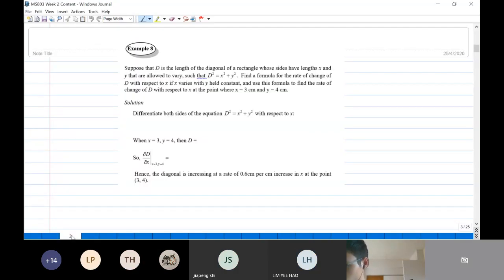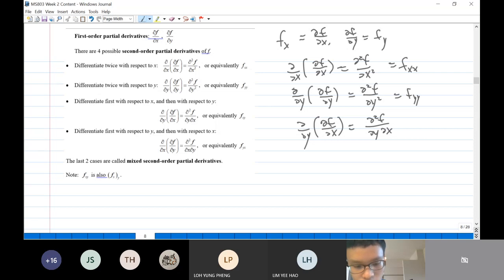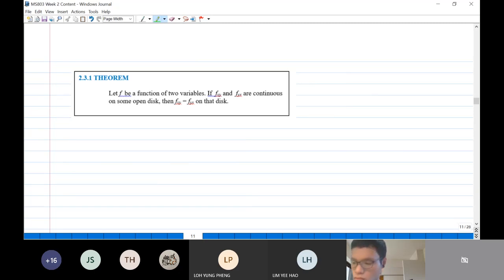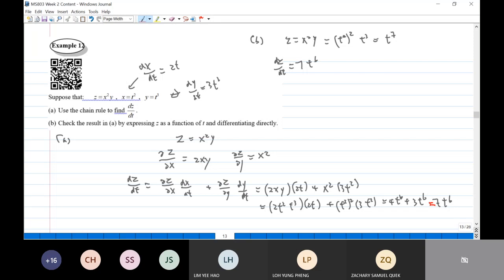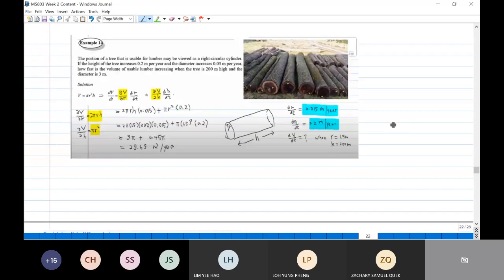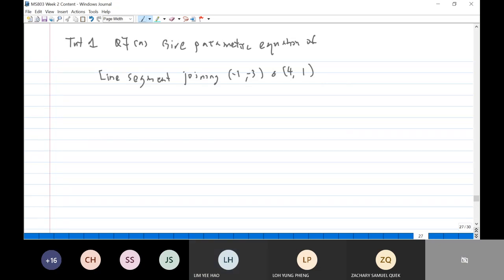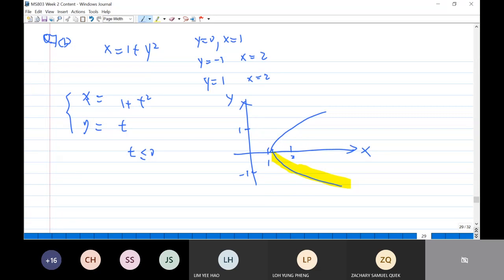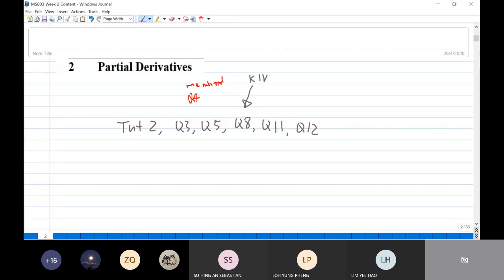Partial Differentiation 1st lesson